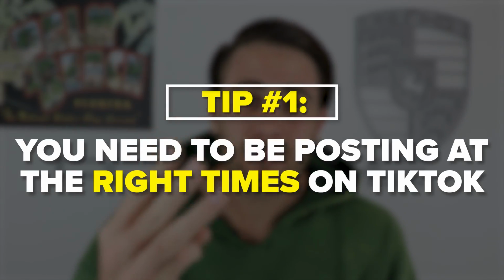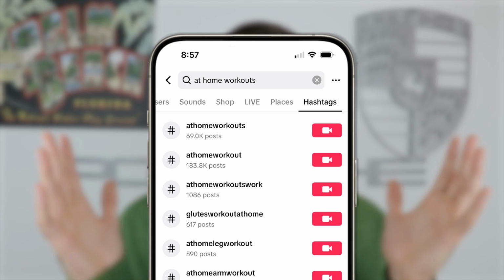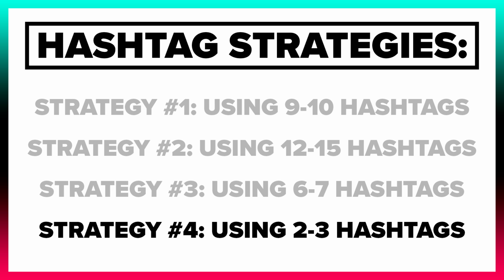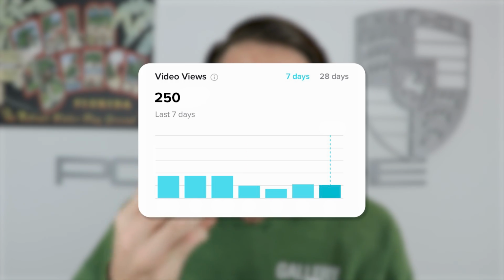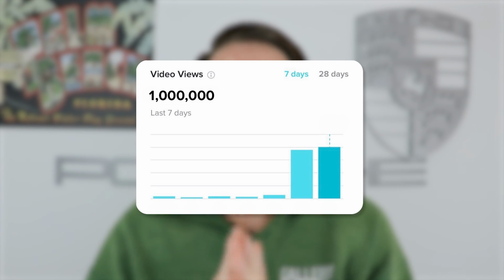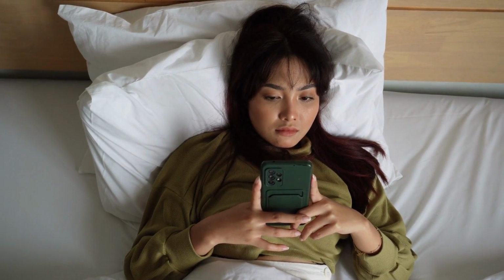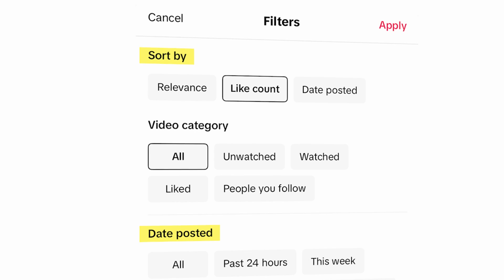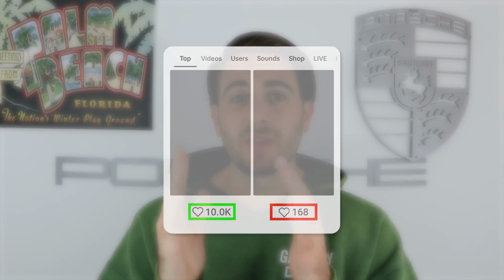0-10K Followers on TikTok in 7 Days (Step By Step Guide)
This video shows you how to go from 0 to 10k followers on TikTok in 7 days. If you want to increase the amount of followers you’re getting on TikTok you need to implement the tips from this video.